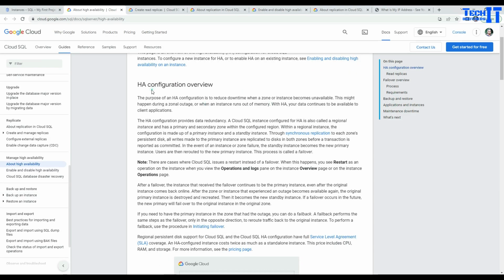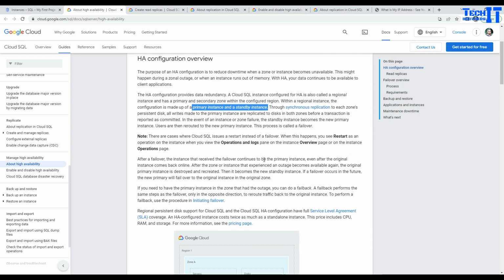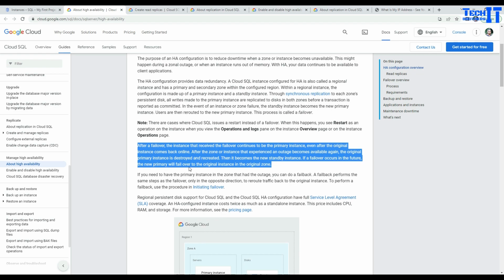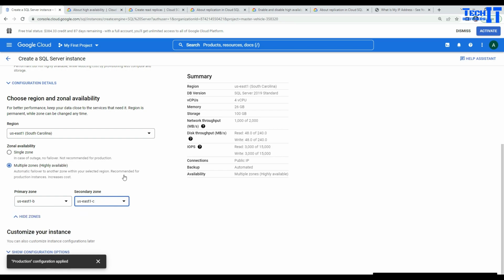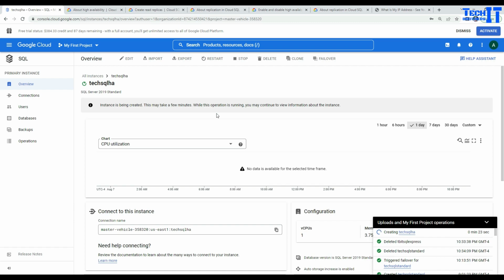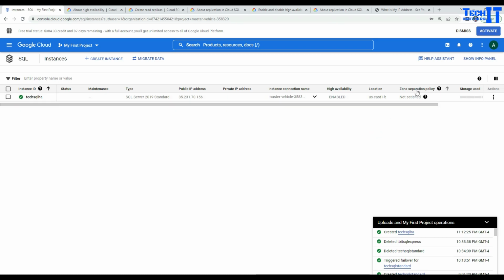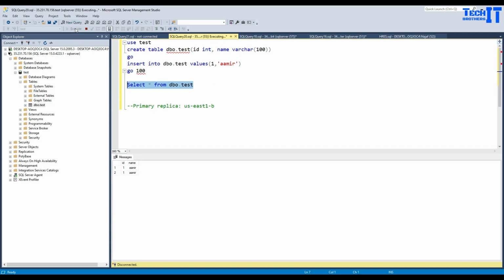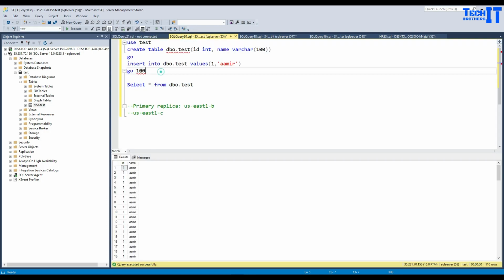How to Setup SQL Server Instance with High Availability in GCP | How to Failover SQL Server Instance